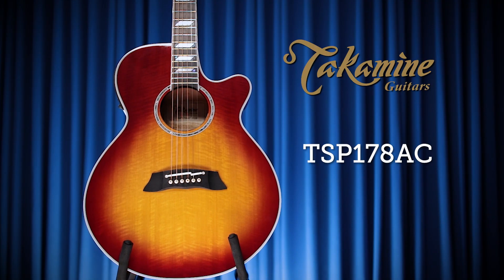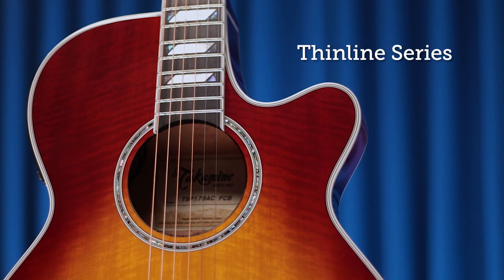Takamine Guitars | Thinline Series TSP178AC FCB Demo | Jake Allen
Here's acoustic whiz Jake Allen with a demo of the TSP178AC in Faded Cherry Sunburst, part of Takamine's acclaimed Thinline Series guitars. Crafted by hand in Japan, these guitars offer a winning combination of outstanding build quality, uncompromised sound for both acoustic and plugged-in performance, and incredible playing comfort. Featuring gorgeous flamed maple on the arched top and back -- as well as flamed maple sides -- this beautiful Thinline guitar has a sleek neck that's inlaid with beautiful abalone and shell on the ebony fingerboard. Stylish and powerful as well, its voice being easily transferred to the stage with Takamine's CT-3N preamp. It comes with a semi-hard SH100T case for lightweight, secure protection of your guitar.